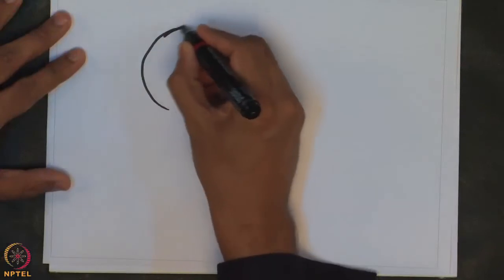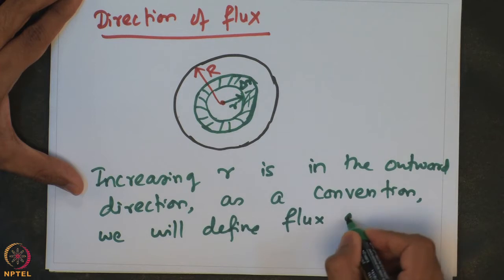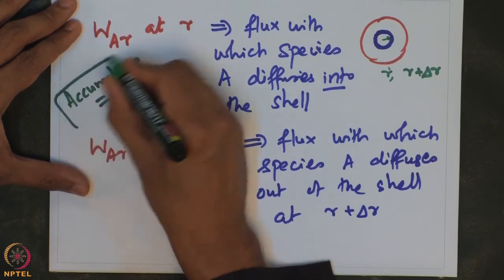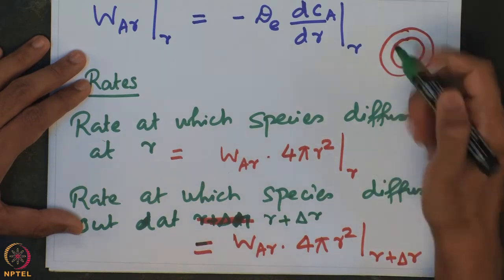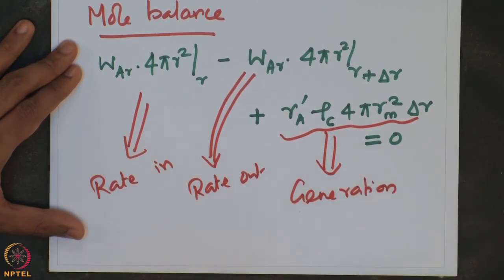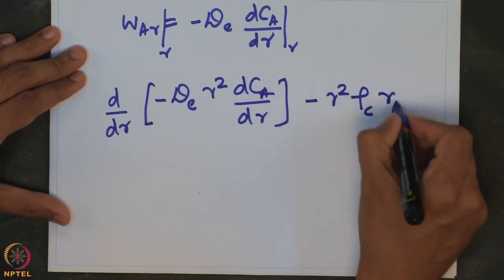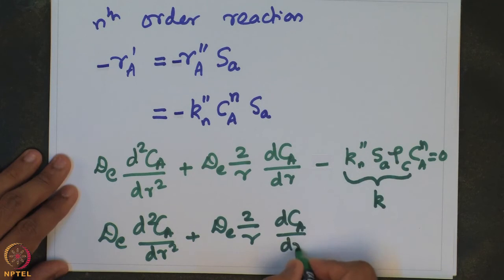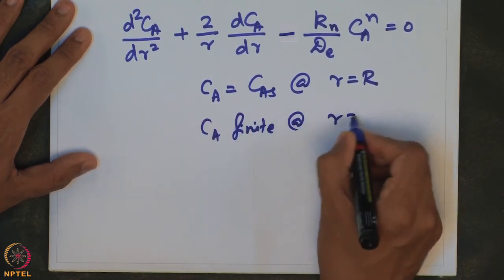Week 4-Lecture 18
Lecture 18 : Internal diffusion effects: Model development